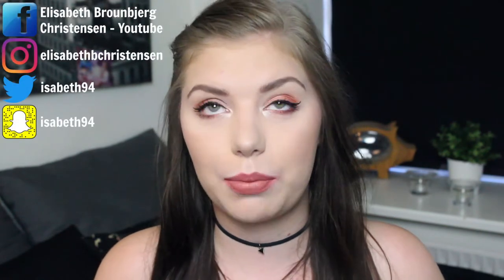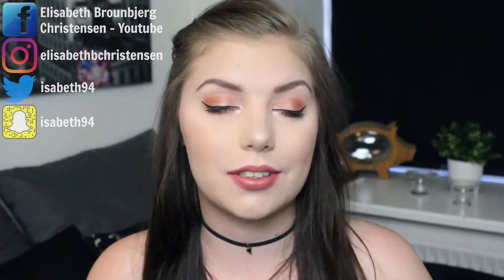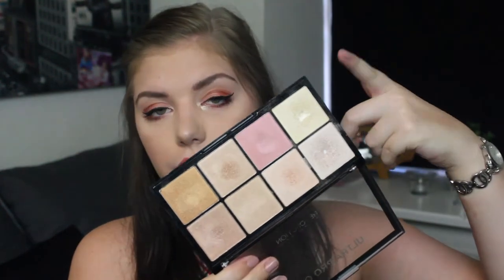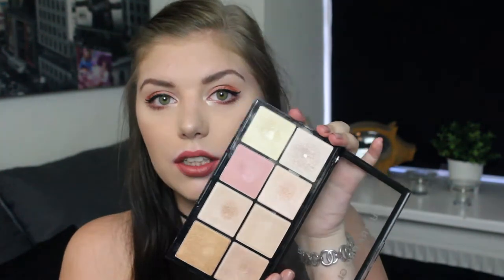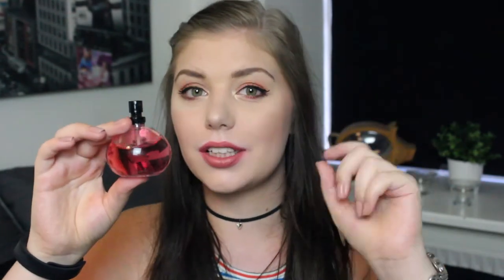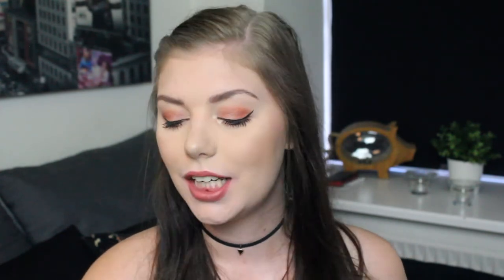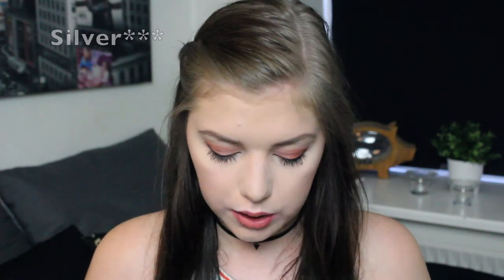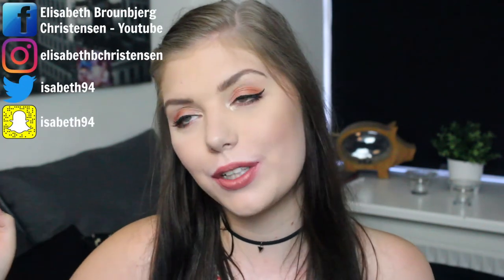HARRY POTTTER AND THE ORDERS OF THE PANNERS | UPDATE 1 // COLLAB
So excited to join in this project pan!!! Im a huge Harry Potter fan and i was very excited to know about this. So i just couldn't help but join in!

This project goes on from 6/12-9/12 with monthly updates! You choose a product for each color that represents the houses. Each house has 2 colors = 8 products!

Gryffindor: Scarlet and Gold.
Ravenclaw: Blue and Bronze.
Slytherin: Green and Silver.
Hufflepuff: Yellow and Black.

Collaborators:
🔮 Amy @amywilliams3514
🔮Amymae @useitorloseit269
🔮 Brandy @brandyrenea84
🔮 Fioremakeuplove @anna86makeup
🔮 Jennifer @jensbeautystash
🔮 Lian @lianprojectpan
🔮 Simone @kolbesimone
🔮 Roos @rhvlmns

My products:

 1. Yves Rocher - Cranberry and almond shower gel and scrub.
 2. Benefit Whats up highilghter
 3. Maybeline The rocket mascara in waterproof
 4. Rimmel London Natural bronzer - 021 sun light
 5. No1 sexy me perfume
 6. Makeup revolution ultro pro glow palette - yellow shade
 7. Yves Rocher - Nourising hair mask
 8. Benefit They're real Push up liner (DECLUTTERED..)